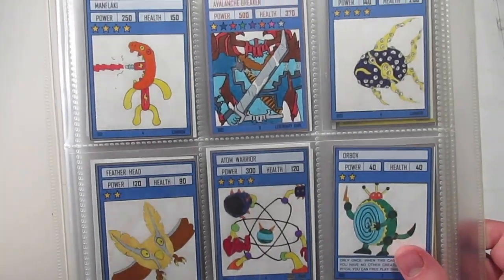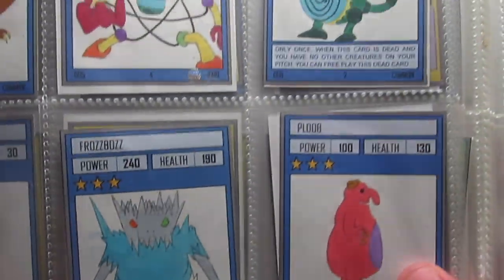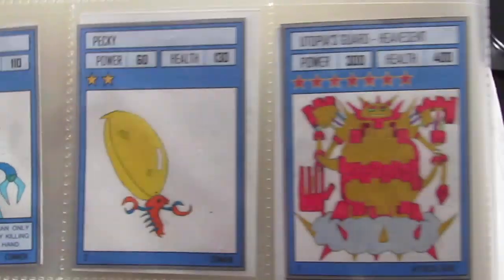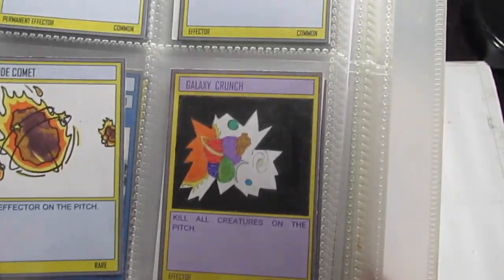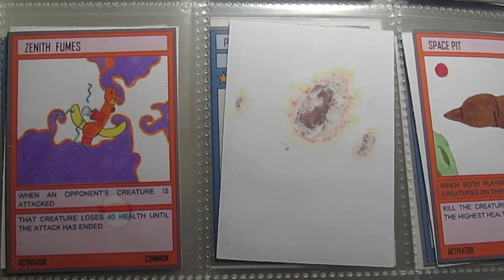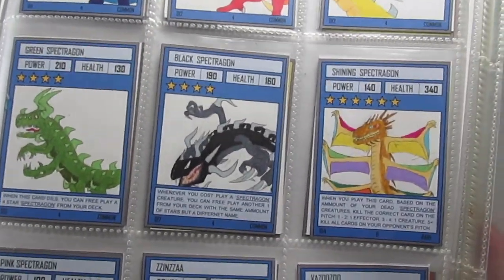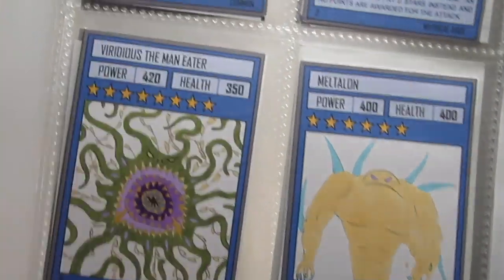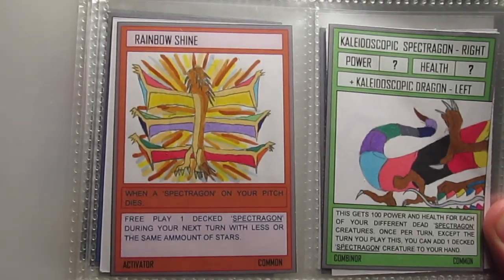My Old TCGs 11: Chaos GalaxyTCG v0!? (part 1)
Let me know what you think of this game, quite a weird one as it was the test game for the current chaos galaxy so hope you like it!